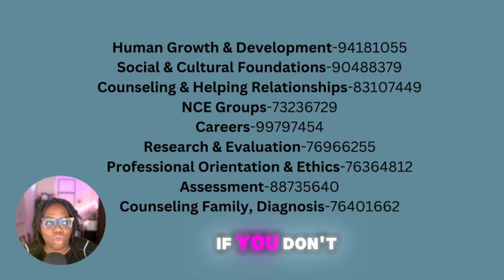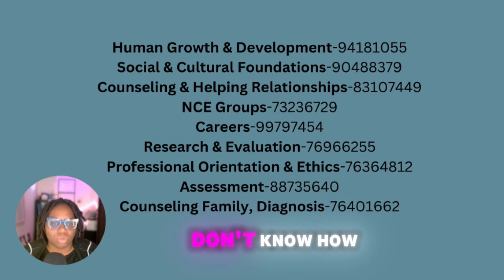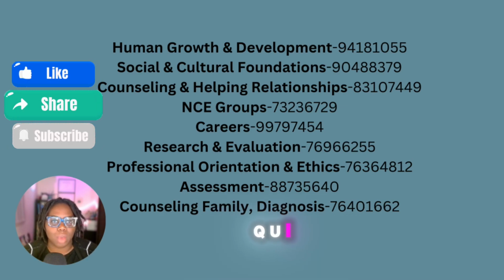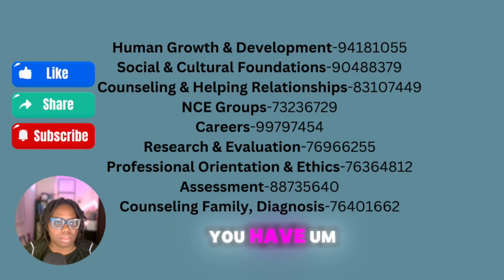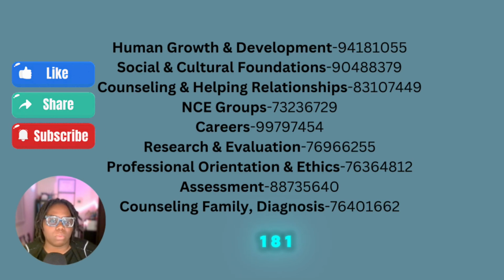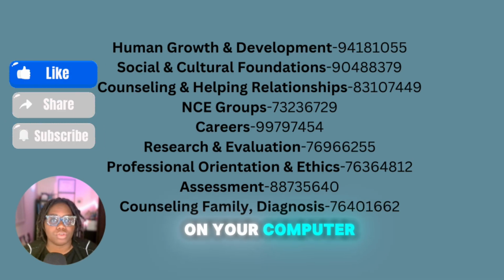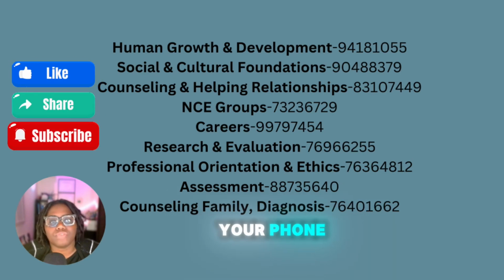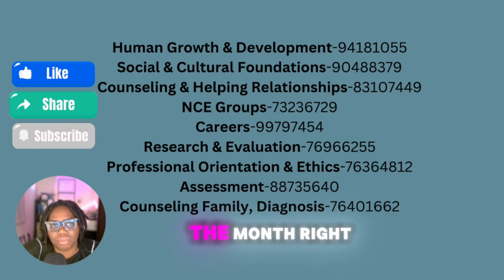November 24 Dr. Rosenthal Quizizz Codes! Career Code Correction-77322290!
Dr. Rosenthal's Topics Covered
-Human Growth and Development
-Social and Cultural Foundations
-Counseling and Helping
-Groups
-Careers
-Research and Evaluation
-Professional Orientation and Ethics
-Assessment
-Counseling Family, Diagnosis

To Download the Quizziz to your phone

Helping other learning ways to prepare them to take their NCE CPCE and NCMHCE!

Here is the Quizziz app link!

NBCC Content Outline
The National Counselor Examination (NCE) Content Outline (nbcc.org)